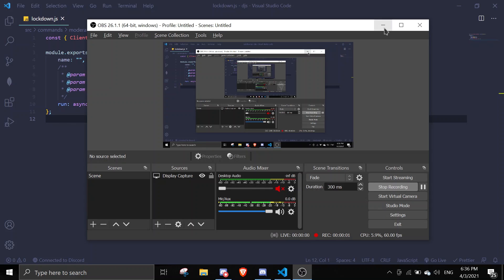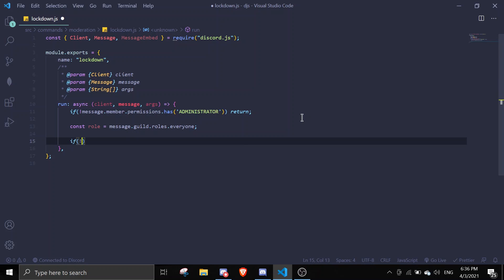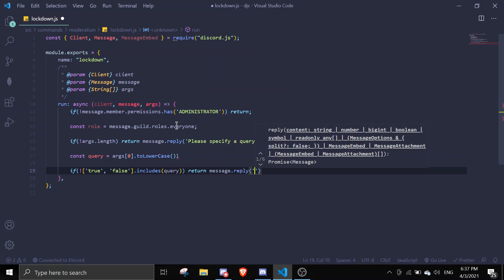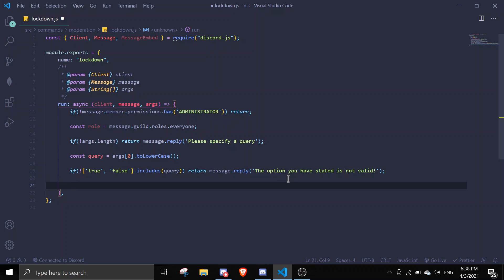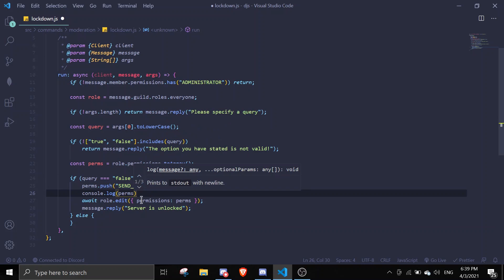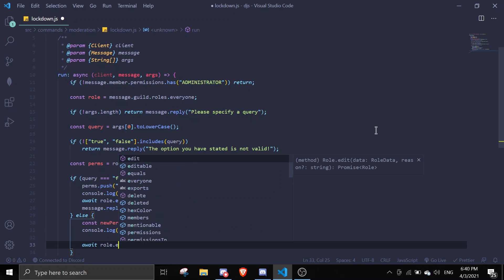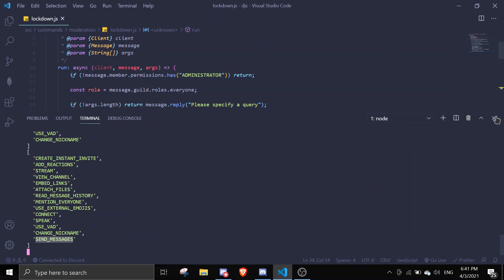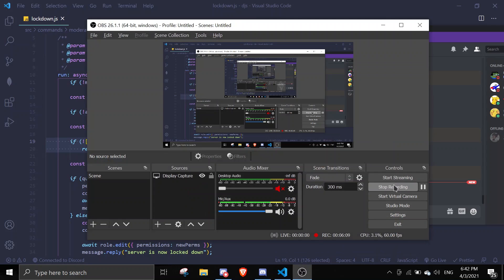#69 Lockdown Command ( Moderation ) | discord.js tutorials